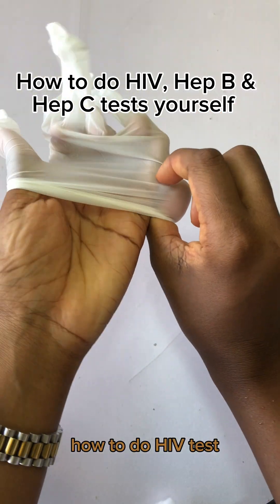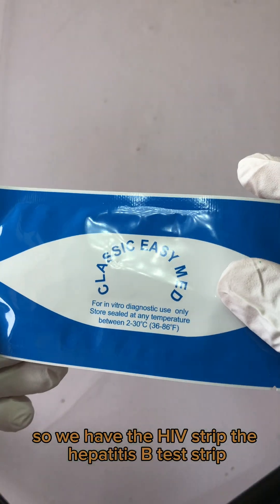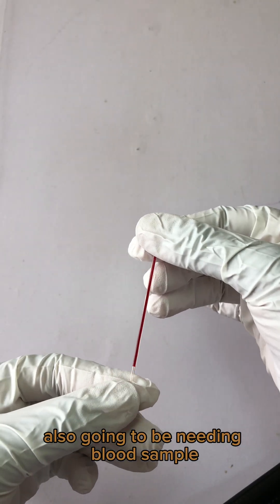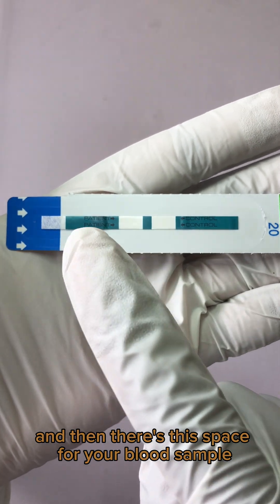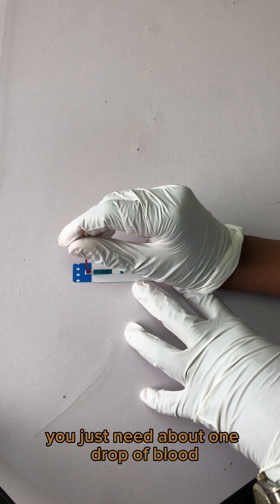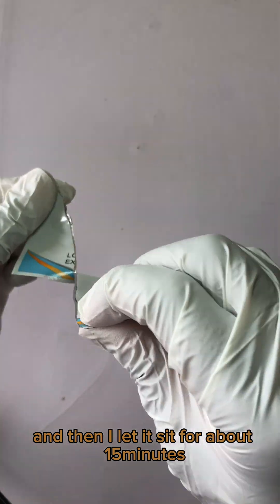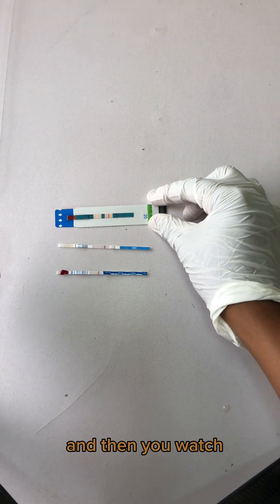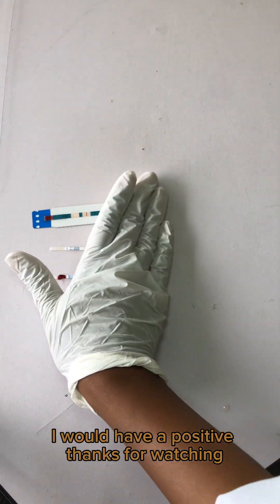HOW TO DO HIV, HEPATITIS B & HEPATITIS C Virus Tests Yoursef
Learn how to do hepatitis c hepatitis b Hiv tests your self in minutes. Stay safe and healthy.

living with hivhiv test kithiv testing procedureHow to do hiv test using striphiv positive resulthiv rapid card testeuropesymptoms of hepatitis bHow to do hepatitis b testhcv test procedureHow to do hcv test MedicineDoctordoctor hiv hiv testing charleston types of hiv tests hiv research